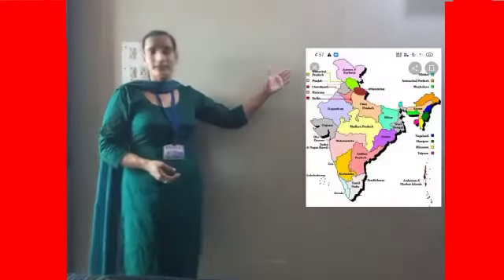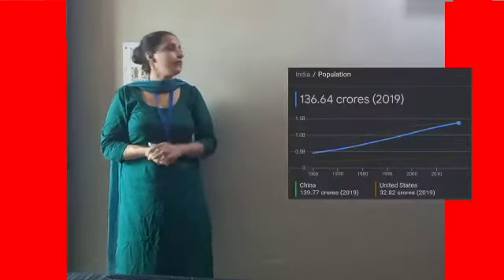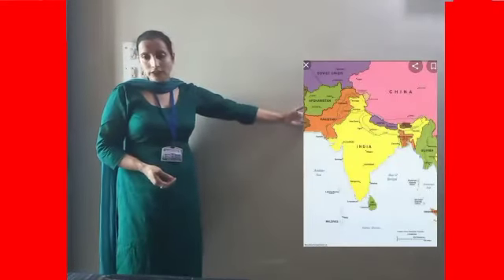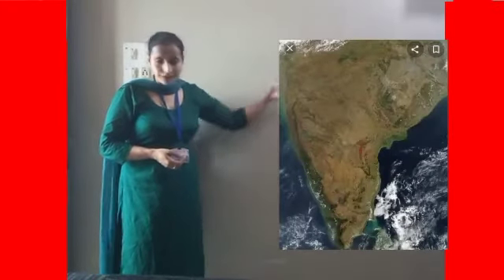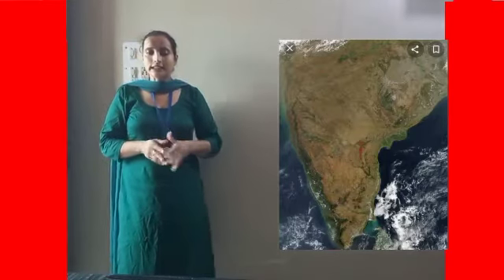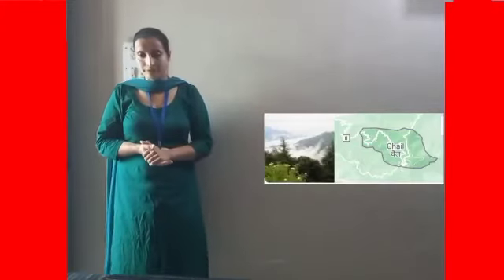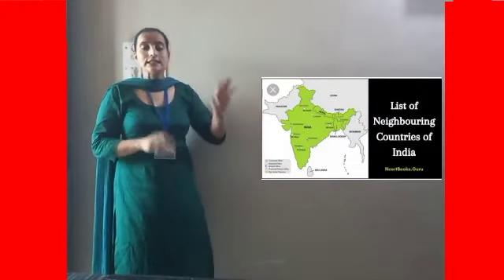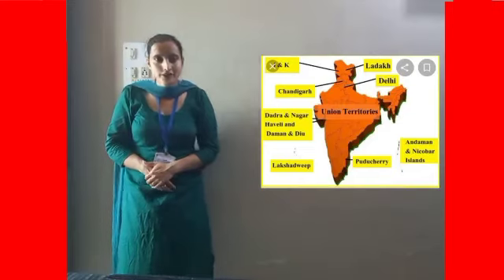know your India ( Social studies 3rd)